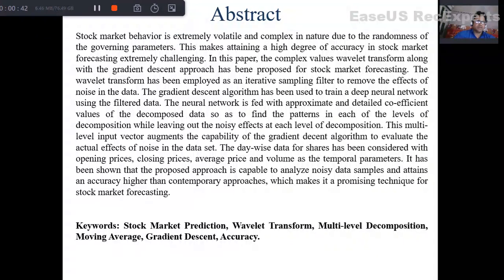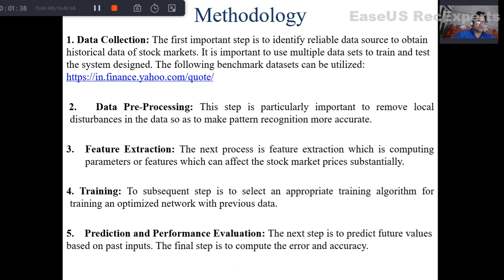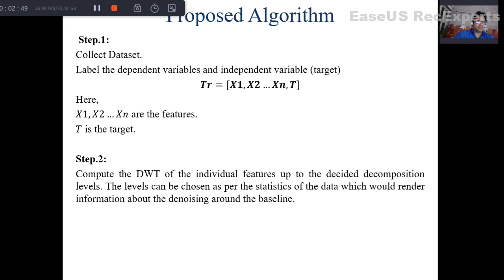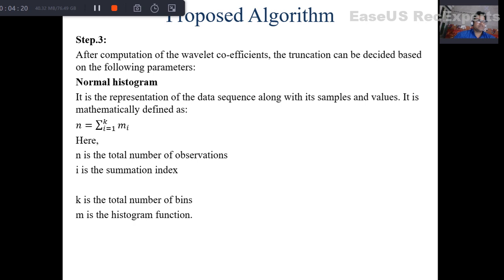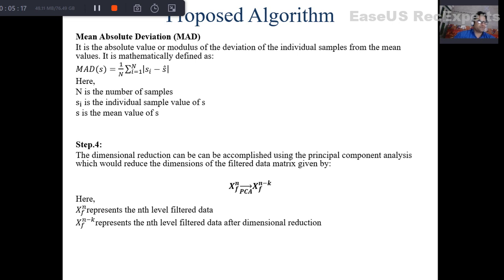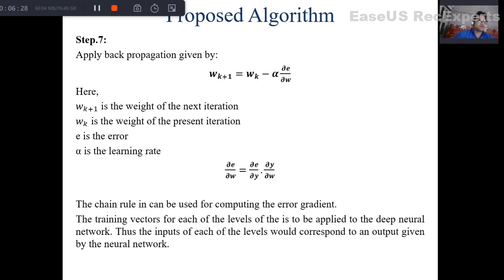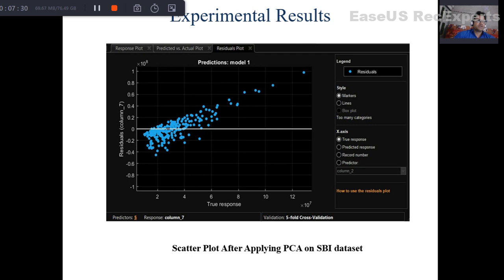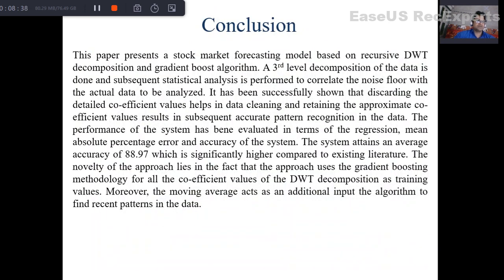Paper-id-215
Prof.(Dr.) Dinesh Singh
(Ph.D(CS), M.Tech(CS), C-DAC(CS),B.Tech(CS))
(Professor & HOD Department of Computer Sc. & Engg.)
Mahaveer  Institute of  Technology & Science , MITS-Jadan
(A Unit of Vidhya Jyoti Trust , Chennai & Pali)